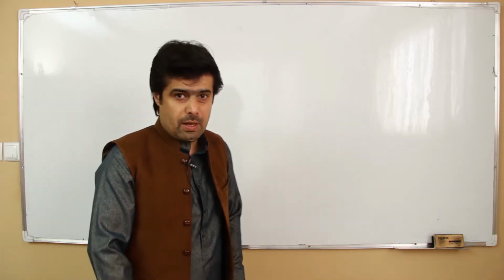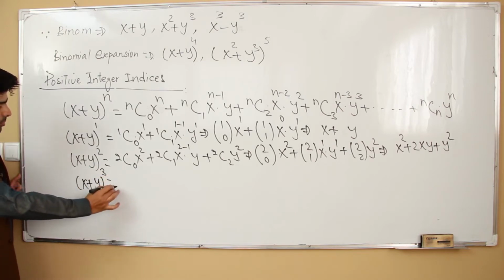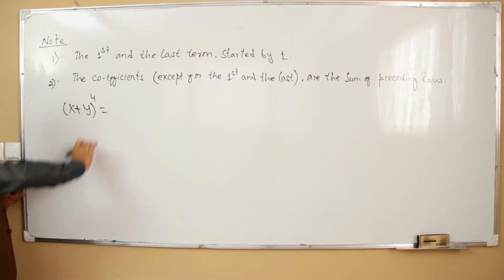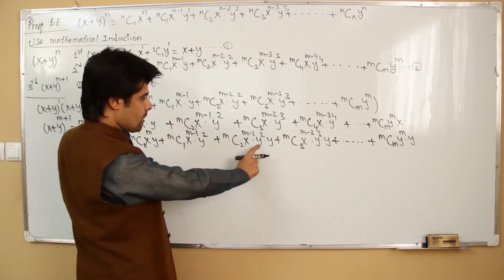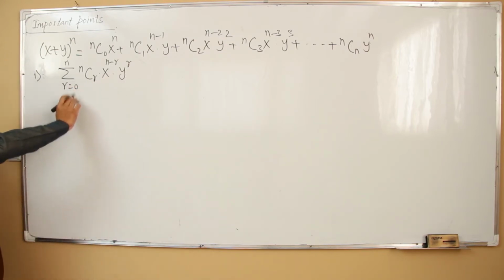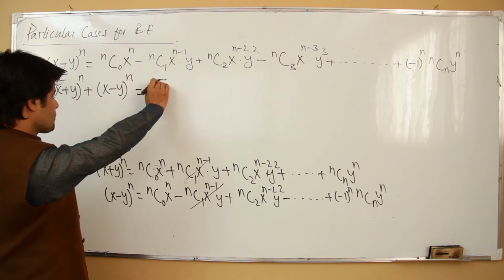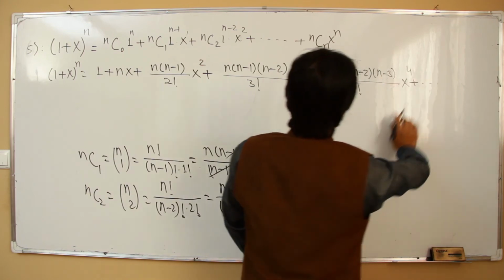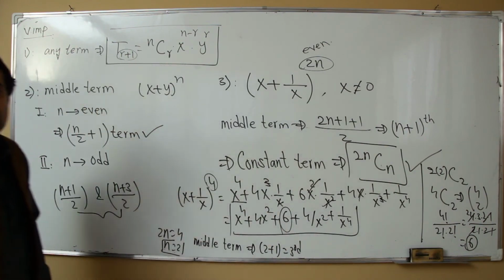Binomial Expansions Class 11 Math Lec 1 | English